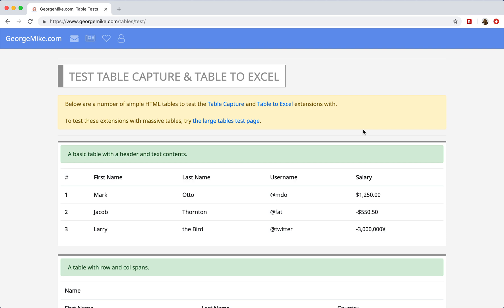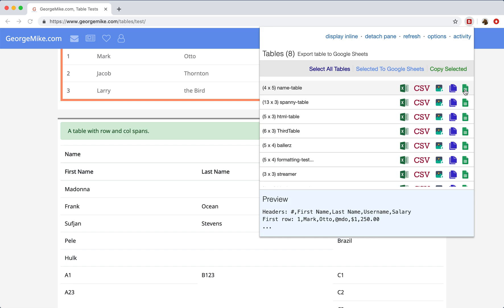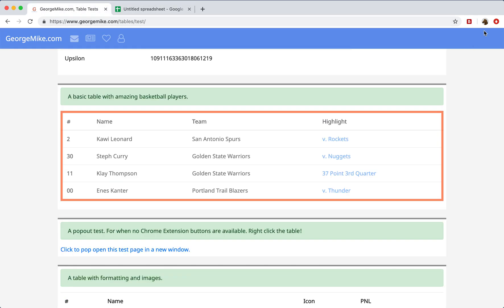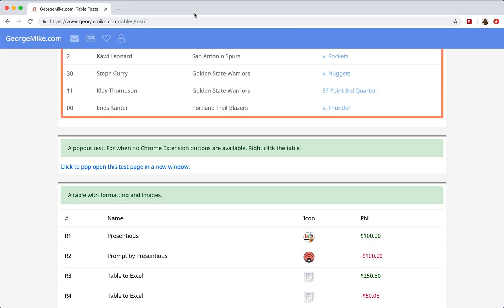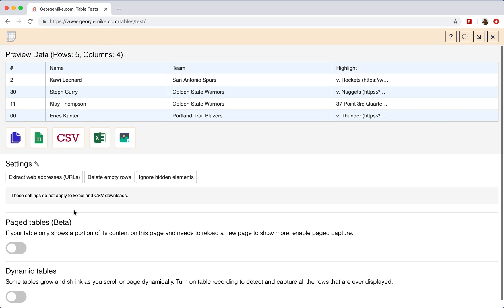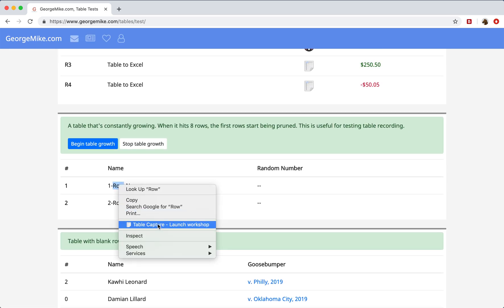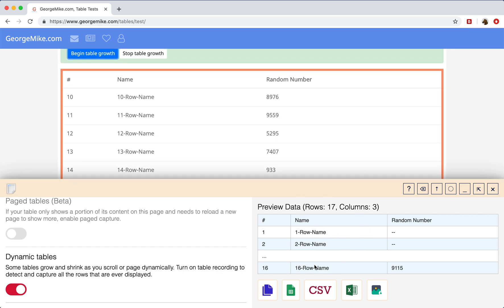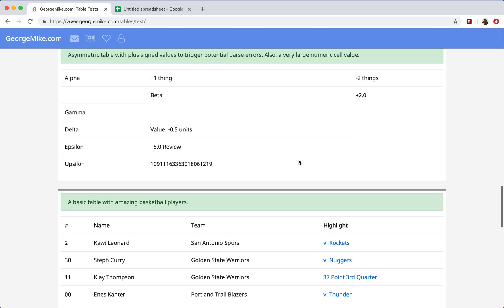Table Capture: Walk-through (August 2019)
An overview of some Table Capture features.